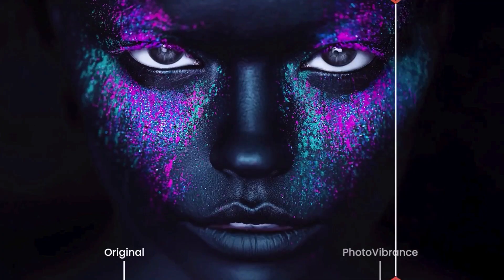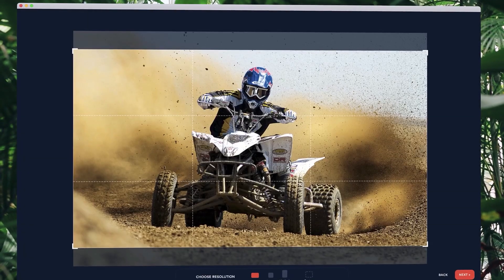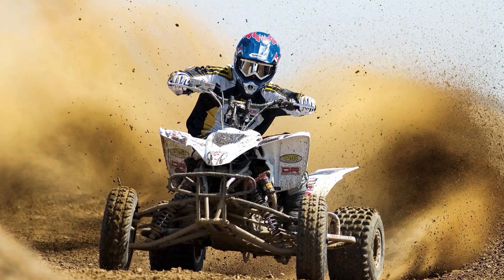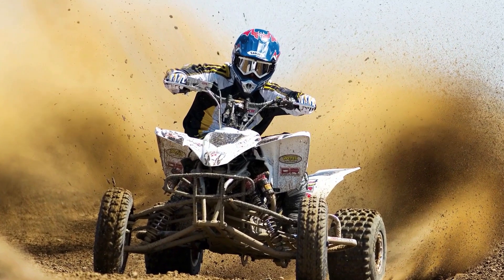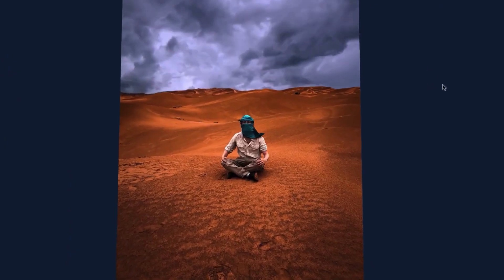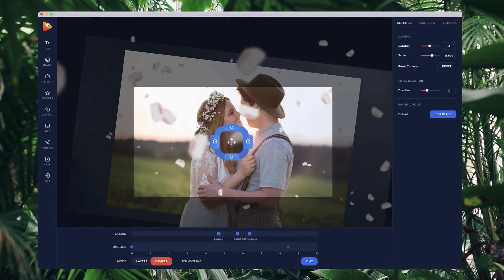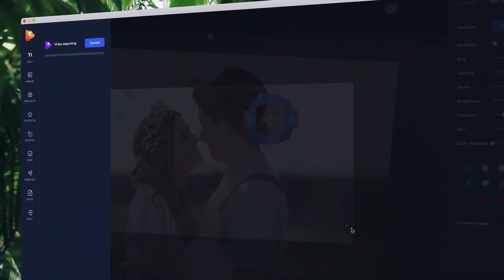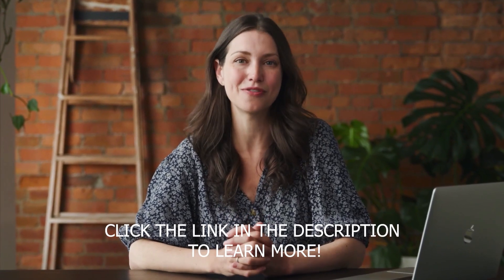Photo Vibrance Review I Give Your Normal Photos A Life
This is a preview of PhotoVibrance, A powerful software that will help you to edit your normal photos onto a moving masterpiece in minutes